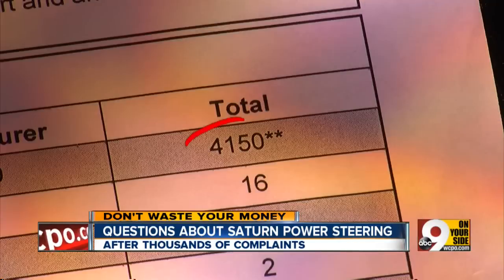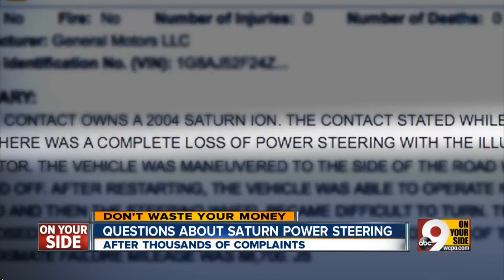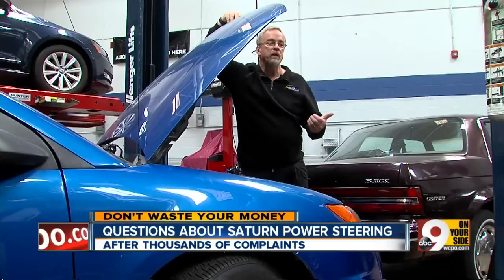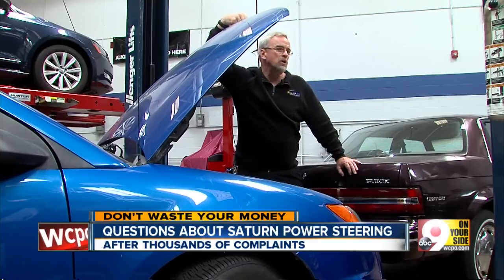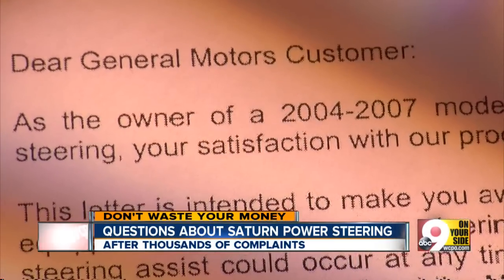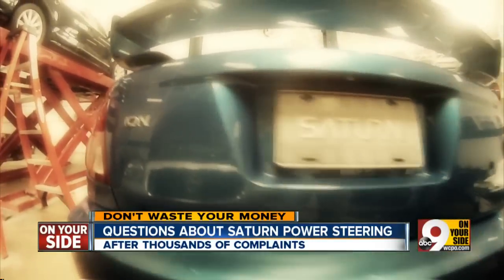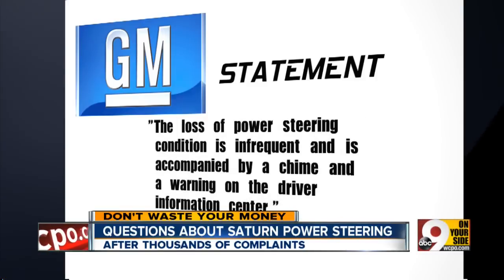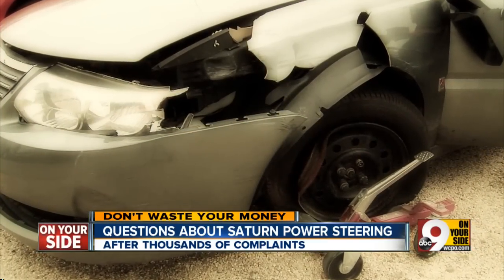Question about the power steering in Saturn vehicles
After thousands of complaints, people want to know what they should do.